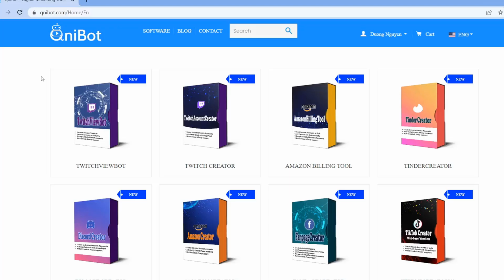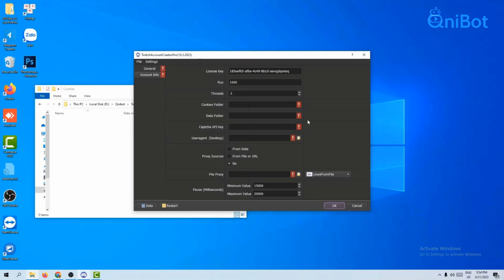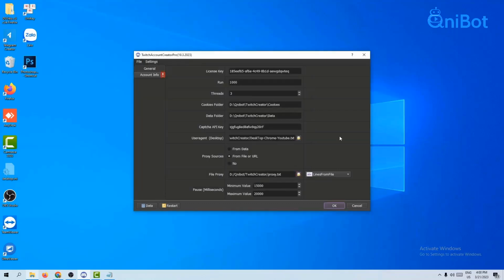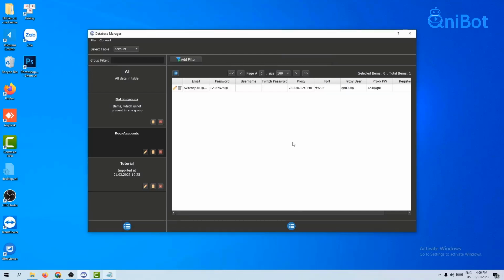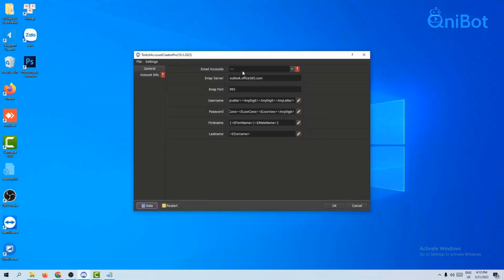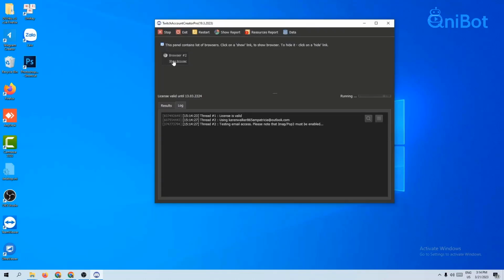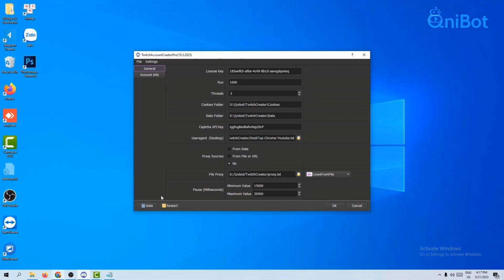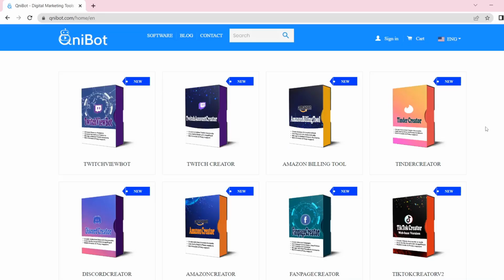Twitch account creator - Create twitch account in bulk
🔥Tinder Bot - Create bulk Tinder accounts and automate swipes and likes
👉Create bulk Tinder accounts automatically
👉Automate swipe and like
👉Update About me section for created Tinder accounts
👉Use proxies to fake IPs
👉Get free update